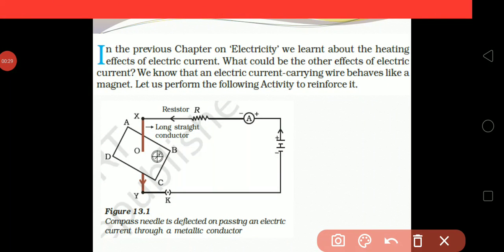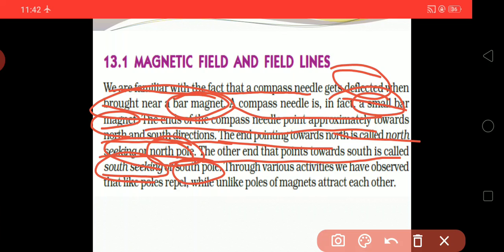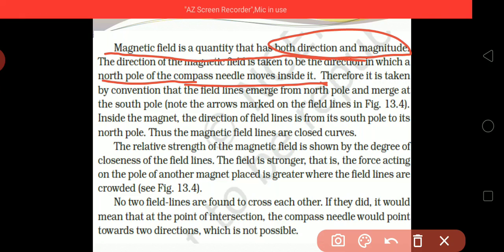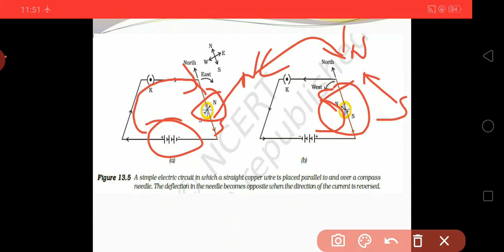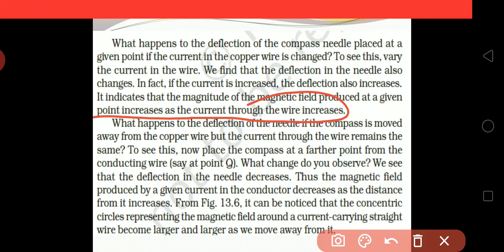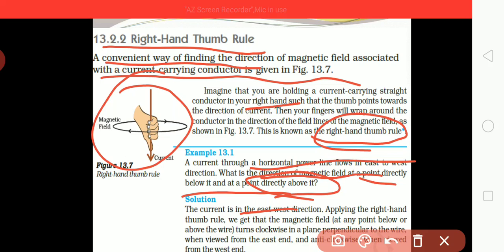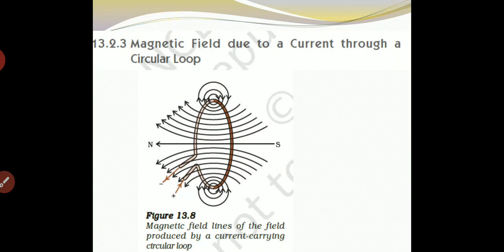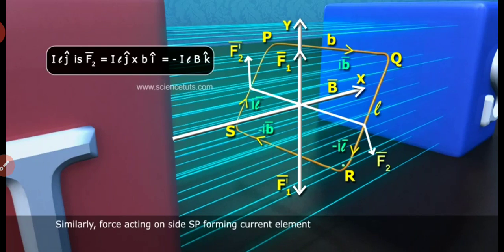SCIENCE STD 10 CH 13 PART 1 NG DT 23 12 20